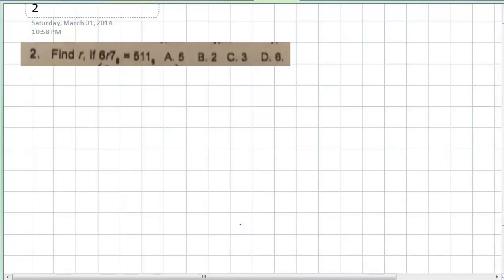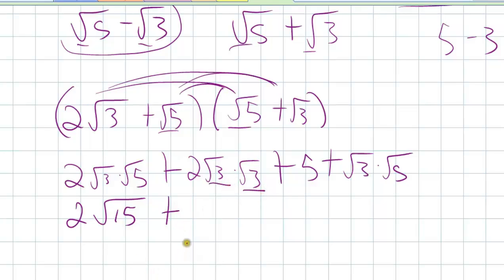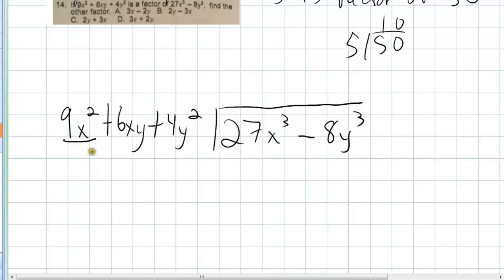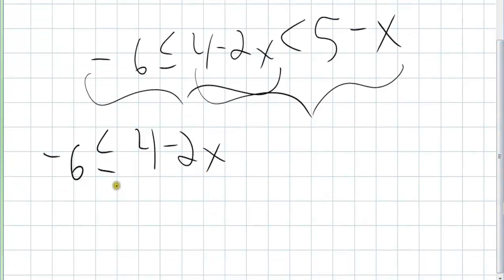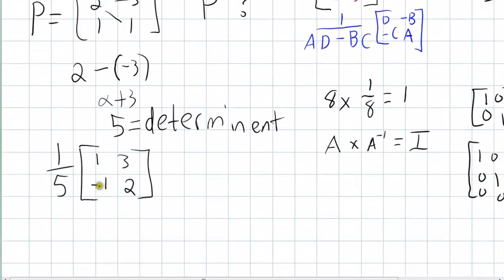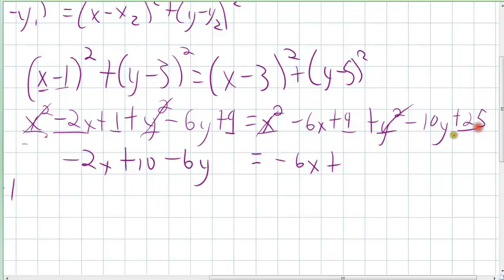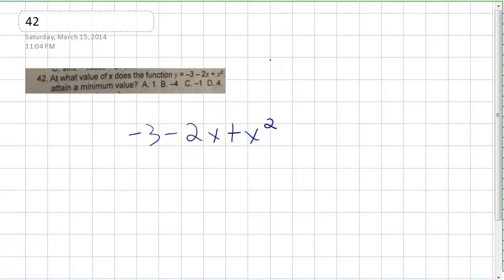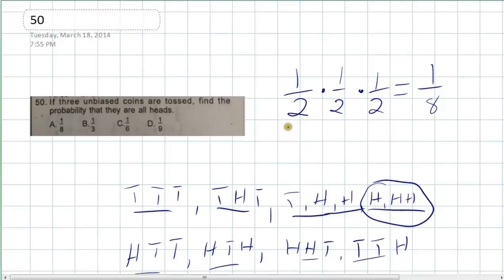Jamb 2010 Mathematics Complete 50 Questions Solved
Jamb 2009 Mathematics Complete 50 Questions Solved
This video is also related to:
joint admission matriculation board,
Jamb exam practice
jamb website,
jamb brochure,
jamb nigeria,
Jamb Runs,
Jamb Runz,
Jamb Expo,
 Pass JAMB easily,
 Jamb Past Question And Answer,
Jamb mathematics video tutorials,cription